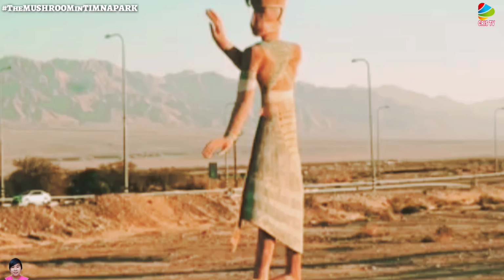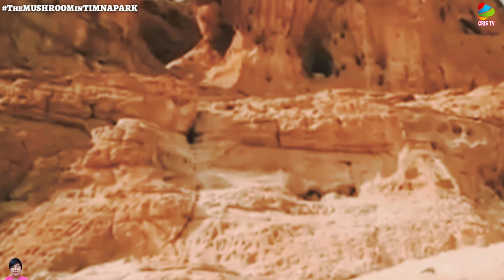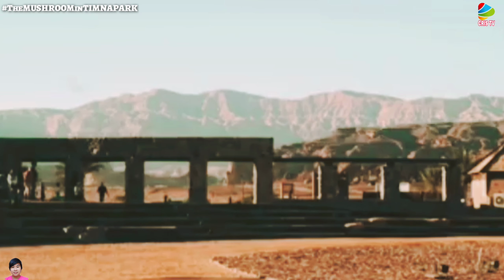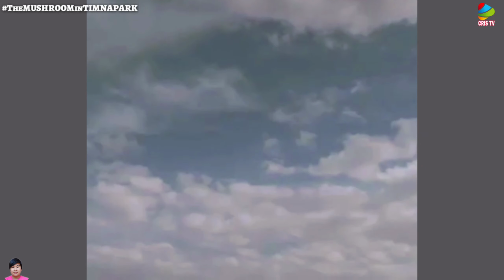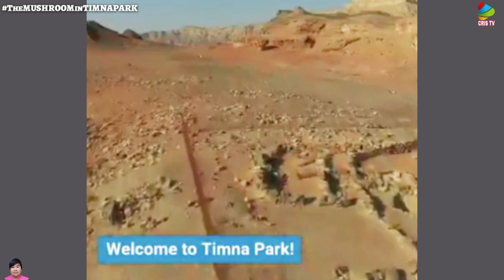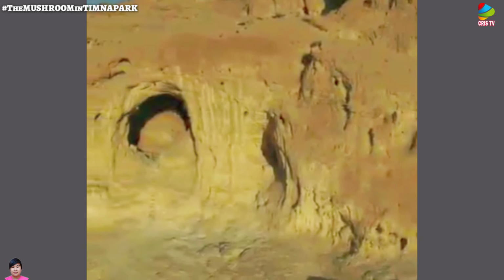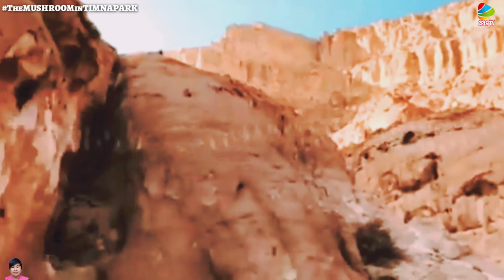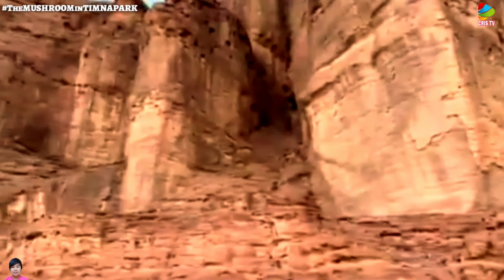THE MUSHROOM in TIMNA PARK-THE COPPER KINGDOM || CRIS TV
UNESCO World Heritage site Timna Park is home to the world’s first copper mines, dug some 6,000 years ago.

Timna Park’s history began over 6,000 years ago when the first copper mines in the world were dug here by the ancient Egyptians in what is today the barren Negev desert.
In the early 1980s, a tourist park was established here and over the years, the beautiful and historical natural park has become increasingly popular with tourists.
Further development is now under way to turn the park into a massive tourist destination with hiking routes, bike paths and even a lake.

⚜Video Editor Application:KINE MASTER & QUICK APP

.my journey life here in israel as  filipino caregiver and traveller also.